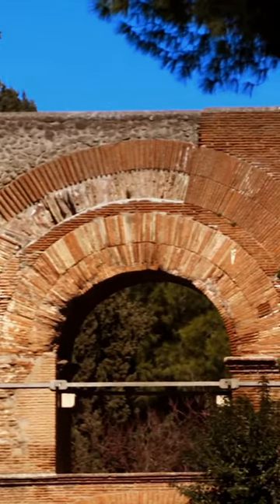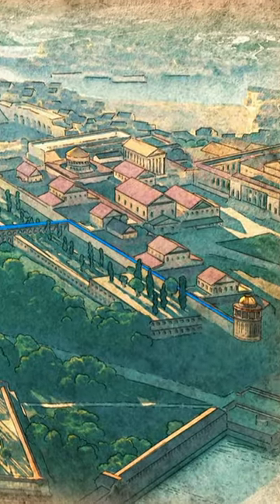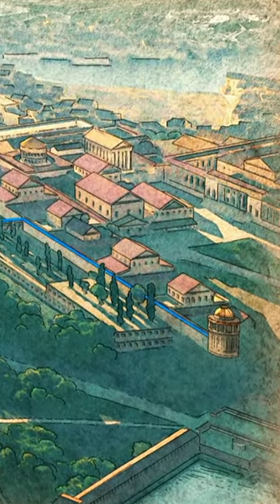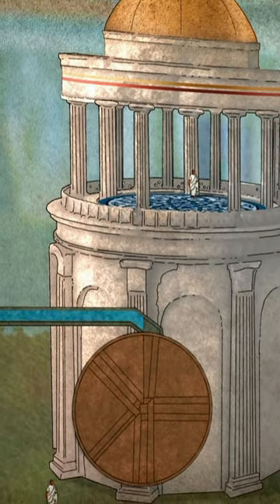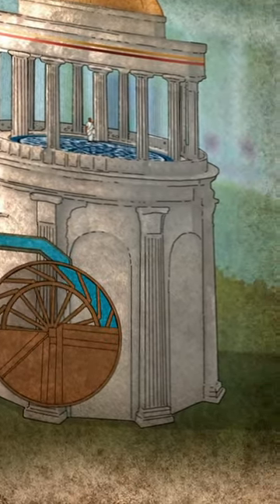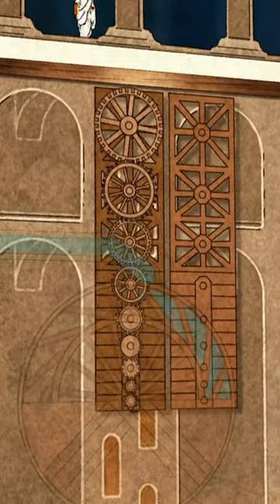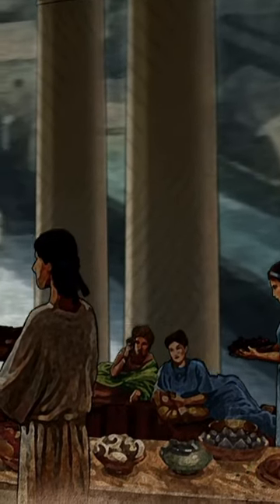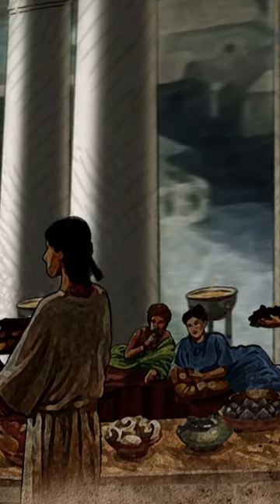How Infamous Roman Emperor Nero Powered His Rotating Dining Room | Unearthed | Science Channel